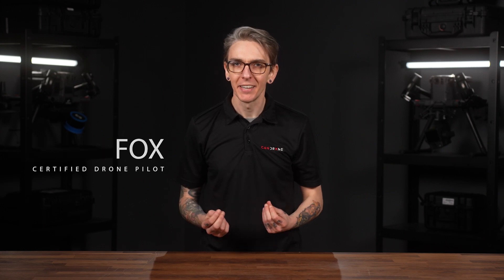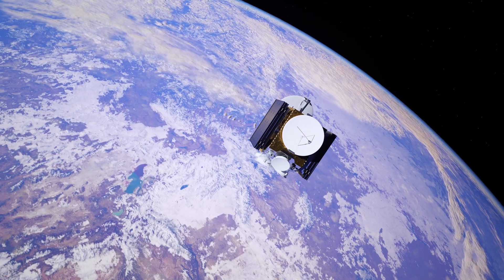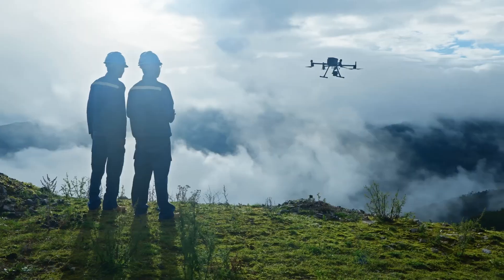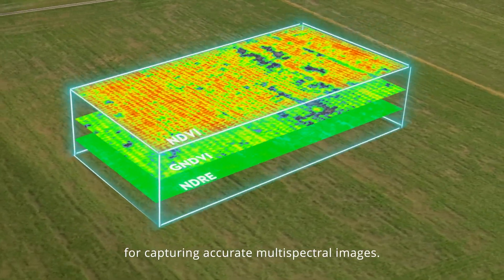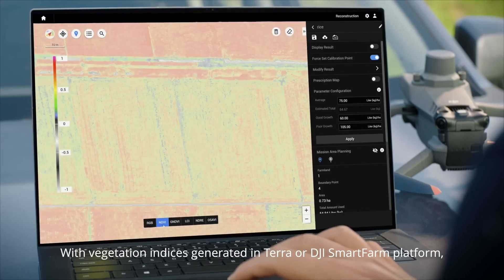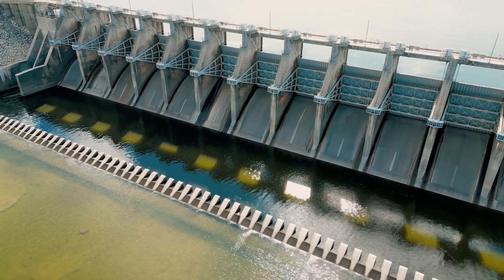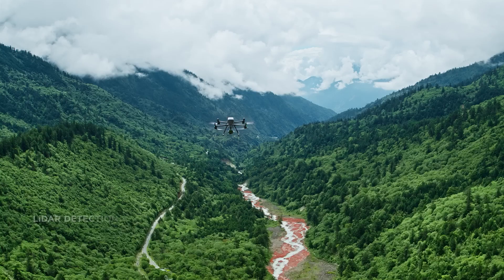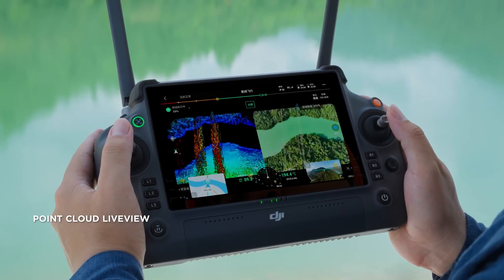Drought Monitoring and Planning with Drones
Discover how drones equipped with LiDAR, thermal, and multispectral sensors are vital in monitoring drought conditions.

These advanced drones deliver essential data on environmental health, facilitating detailed assessments of vegetation, water scarcity, and temperature changes. LiDAR technology enables accurate topographical mapping to identify moisture level alterations in landscapes, while thermal and multispectral imaging provides insights into plant health and water consumption, critical for evaluating drought impact.

Read our article to learn more about the role of these drones in drought monitoring efforts